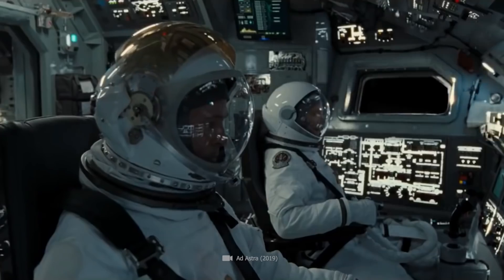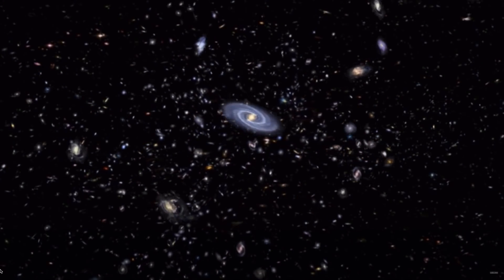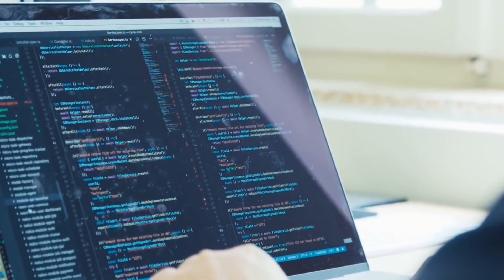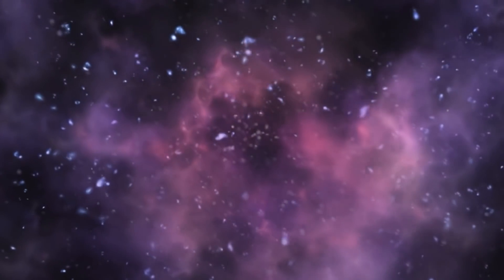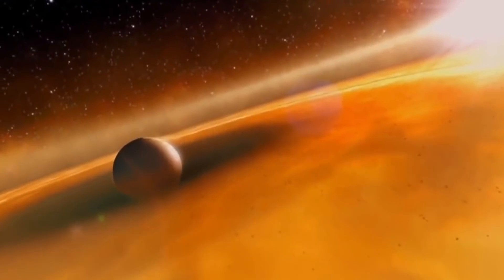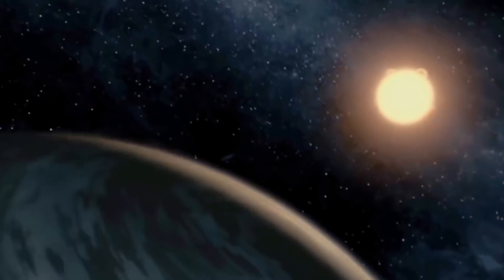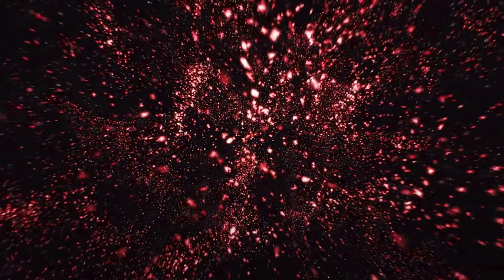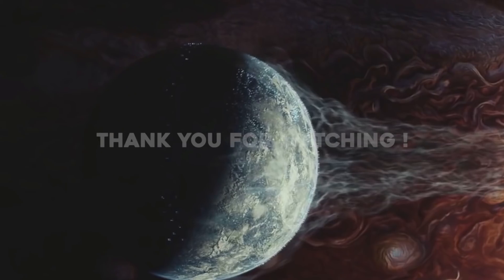"End Of Universe" Scenario Revealed!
Scientists and space organizations are continuously working to save us from any catastrophe from above like asteroids are even the harmful rays. They are searching for other Earth-like planets and the billionaire Elon Musk is even working on making a second home for us on Mars, so when Earth is destroyed, we can have some other place to live on. But there is one thing that these scientists and the likes of NASA can not protect us from and that is the end of our universe. Welcome to Cosmos lab, your one station for all the news from space. Join us in today’s video to find out about a truth, that might be the end of us.
According to some estimates, the universe and all we know will cease to exist in 22 billion years, but other scientists think that it has reached the end of its life cycle and only has 2.8 billion years left, putting it in the final eighth of its lifespan. However, one thing that most scientists do agree on is that the universe will eventually die. Along with the when, there's also the how, with various theories circulating concerning the universe's unavoidable end.
These theories consist of the big rip, the Big Crunch and the Big Bounce, heat death, and the big slurp. Of all these theories, the big slurp is a more recent theory that has come to light.
It is about the elusive Higgs Boson, which has been eluding scientists for years. After the discovery of a Higgs-like particle in 2012, which is supposed to give everything mass and potentially indicate that the cosmos is in an unstable condition, the big slurp was born. The existence of mass in the universe is explained by the boson. To put it another way, it supports the functioning of everything matter we perceive around us. If it's in an unstable state, it could tip over in billions of years, allowing a bubble to arise from another universe. The bubble will rapidly expand, obliterating everything in its path and paving the way for a new cosmos.
Dr. Joseph Lykken, the Fermi National Accelerator Laboratory theoretician said, “It turns out there’s a calculation you can do in our Standard Model of particle physics, once you know the mass of the Higgs boson. If you use all the physics we know now, and you do this straightforward calculation – it’s bad news. What happens is you get just a quantum fluctuation that makes a tiny bubble of the vacuum the Universe really wants to be in. And because it’s a lower-energy state, this bubble will then expand, basically at the speed of light, and sweep everything before it. The universe wants to be in a different state, so eventually to realize that, a little bubble of what you might think of as an alternate universe will appear somewhere, and it will spread out and destroy us.”
Let’s just put it simply. The Higgs boson was proposed in 1964 by Peter Higgs, François Englert, and four other theorists to explain why certain particles have mass. Mass can be thought of as an object's weight or, more precisely, as its resistance to having its motion changed. To increase the speed of a freight train (or a feather), push on it, and the resistance you feel indicates its mass. The mass of the freight train is derived from its constituent molecules and atoms, which are made up of fundamental particles such as electrons and quarks. But where do these and other fundamental particles get their masses?
When physicists used quantum physics equations to simulate the behaviour of these particles in the 1960s, they ran into a problem. Each term in the equations clicked into a perfectly symmetric pattern, like the tips of a perfect snowflake, if they imagined the particles were all massless. This symmetry was not only mathematically beautiful, but it was also visually appealing. It explained the patterns that were visible in the experimental results. However, scientists were aware that the particles did have mass, and when they changed the equations to account for this, the mathematical harmony was ruined. The equations become more complicated, unwieldy, and inconsistent.
Higgs' suggestion is as follows. Don't force the masses of the particles down the equations' throats. Instead, keep the equations clean and symmetrical while imagining them operating in a strange setting. Assume that all of space is equally filled with an invisible substance—now known as the Higgs field—that causes particles to accelerate through it.  According to Higgs, if you push on a fundamental particle in an attempt to enhance its speed, you will feel resistance from the drag force.
So, the Higgs boson is a fundamental particle linked to the Higgs field, which imparts mass to other fundamental particles like electrons and quarks. When a particle encounters a force, its mass dictates how much it resists changing its speed or position.